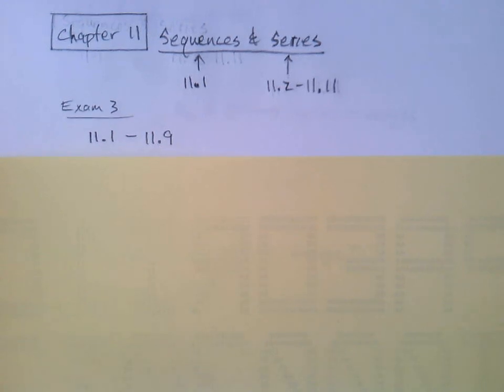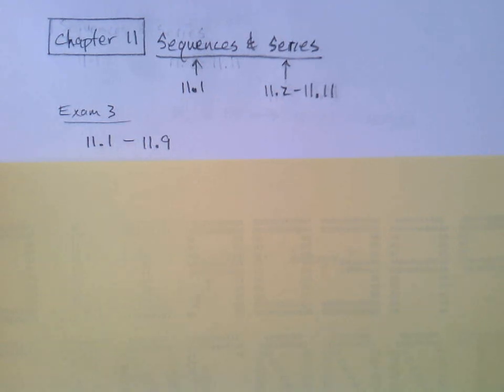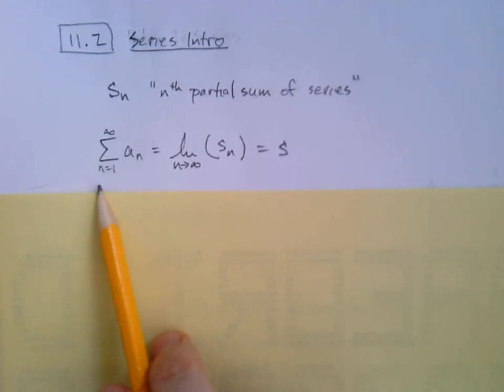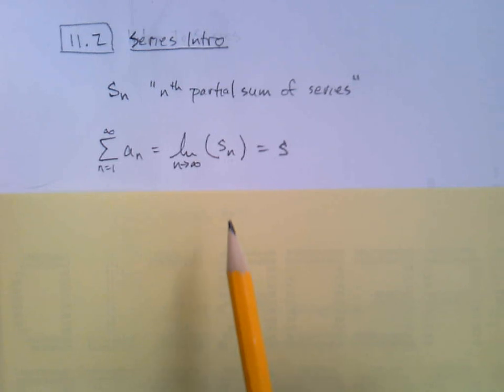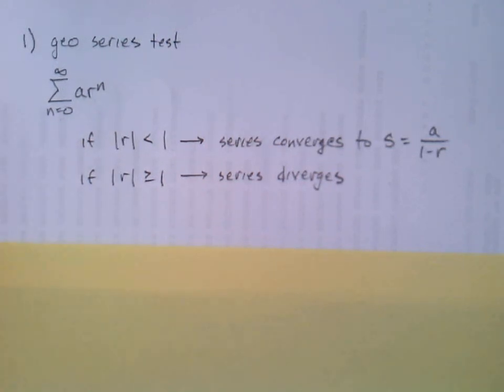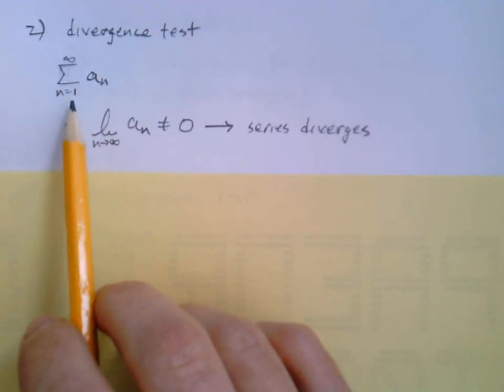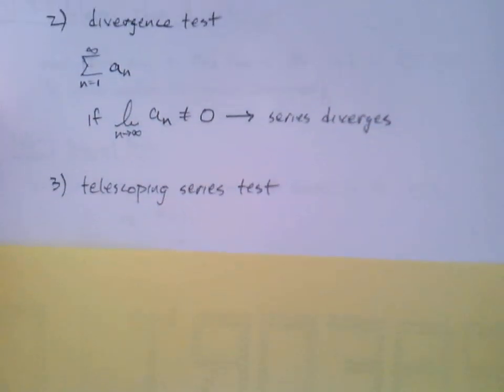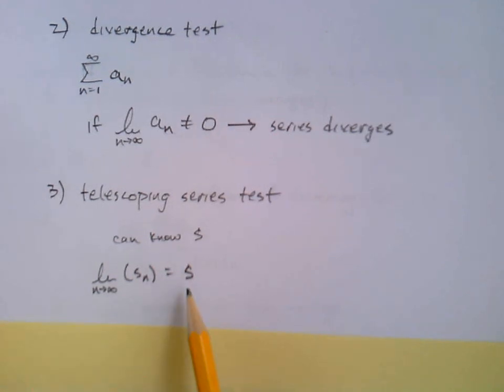151, 11.3 - part 1